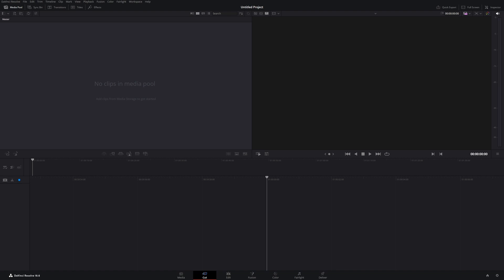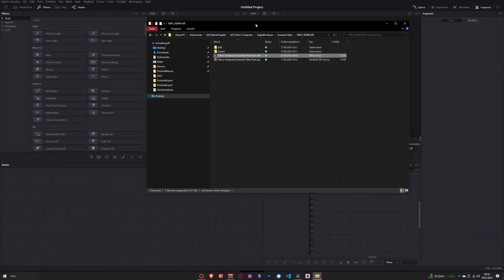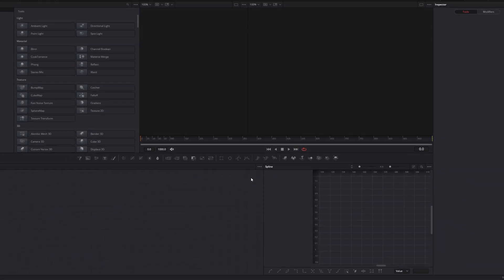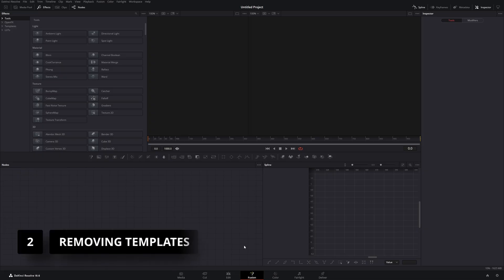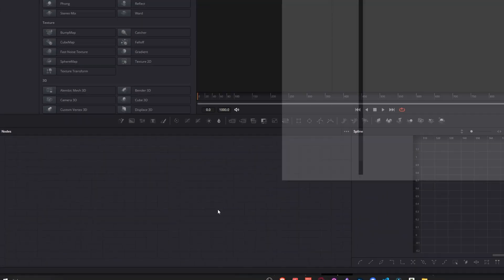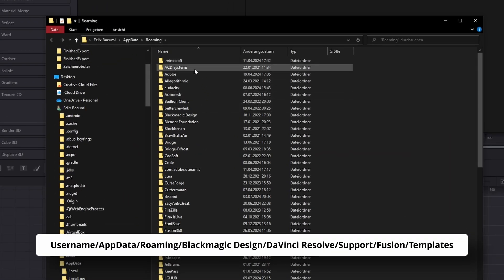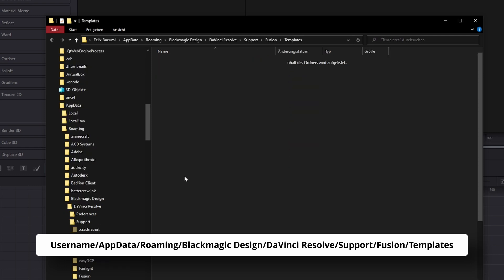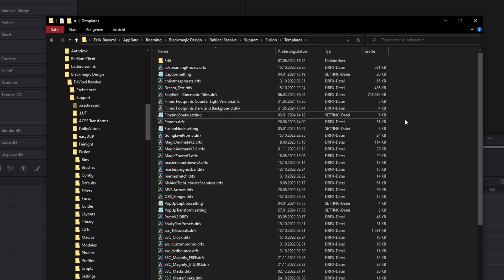How to Install & Remove Templates | DaVinci Resolve DRFX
In this tutorial I show how to install DaVinci Resolve Templates / Macros / Assets and how to uninstall them again.
DaVinci uses a packaging file called DRFX which will be used to manage the templates.